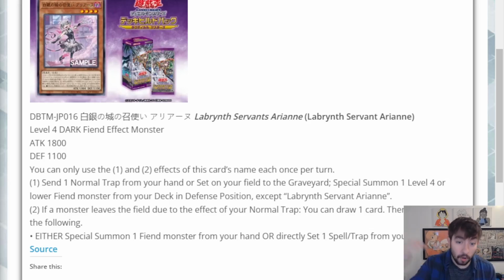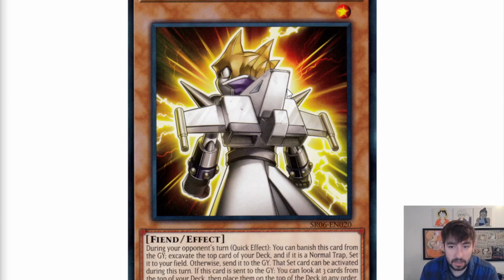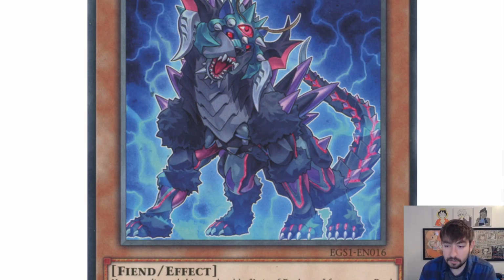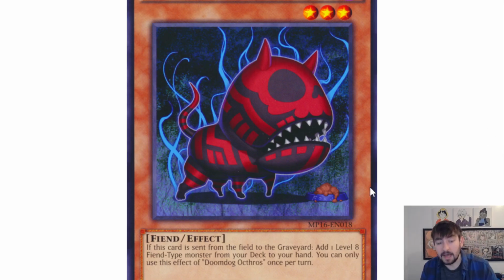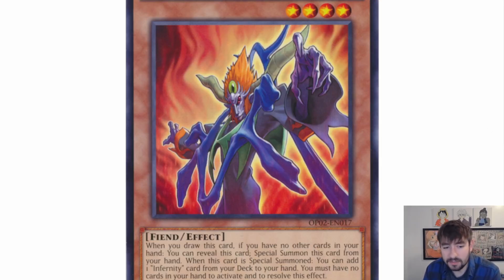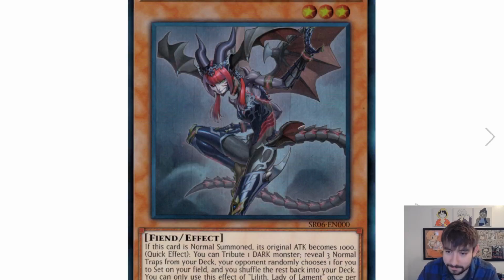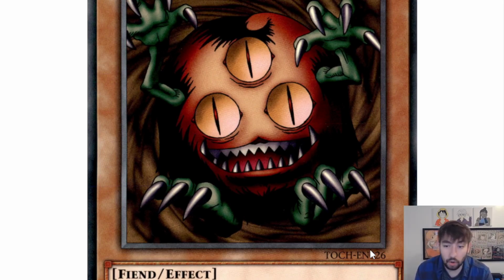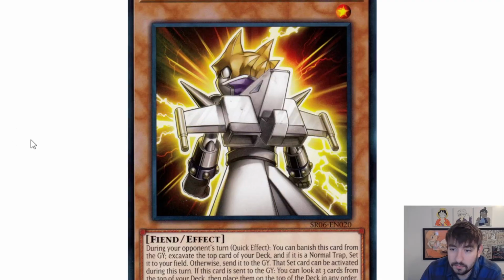Yu-Gi-Oh! BEST TARGETS for NEW LABRYNTH MONSTER! Summon Any lvl 4 or Lower Fiend From Deck!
What are you guys thinking about this new labrynth card???